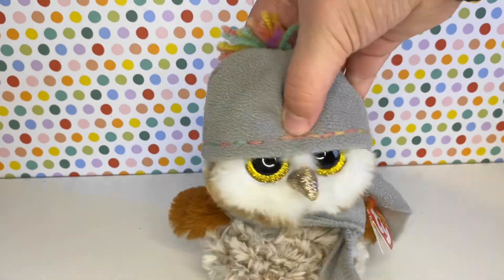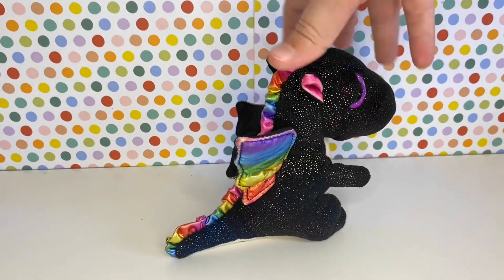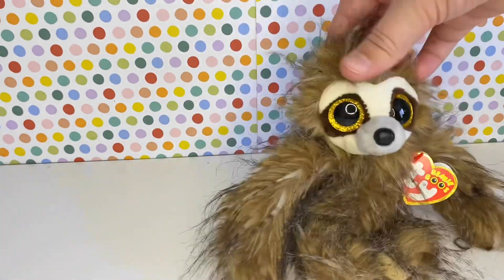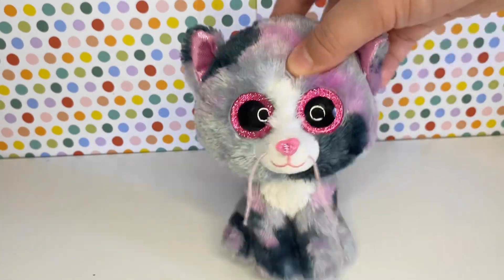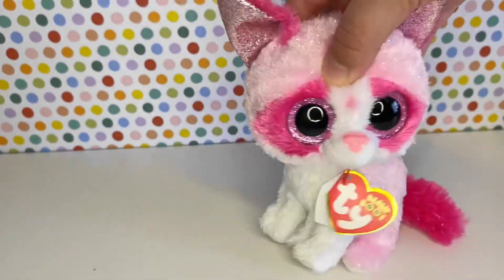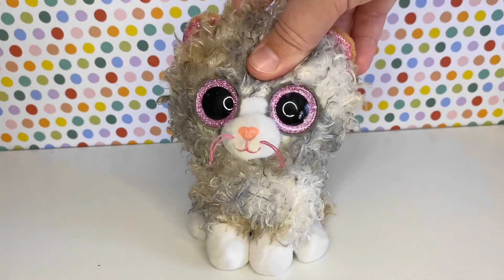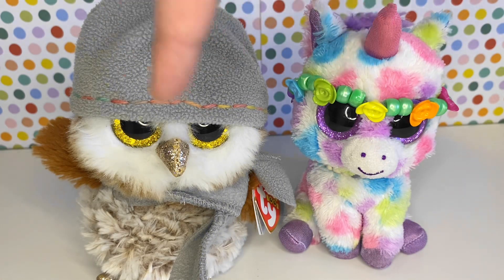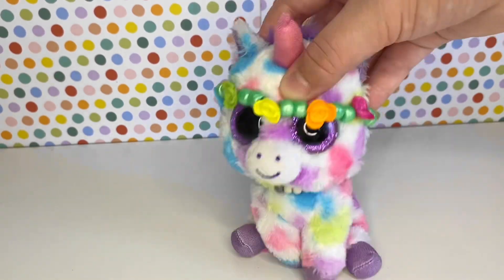My Top 10 Favourite Beanie Boos 💚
Tell me your top 10 favourite beanie boos in the comments I’d love to here your!!

Hello everyone, I am a nice relaxed channel and person. I do these videos for fun and to inspire, and I love learning new editing things along the way! Also you all don't know how much it means when I get comments and subscribers!!! ✌️💖🌈

✨ I do things like✨
Beanie boos
Lego
Art
Movies/ skits
Beanie boo Music videos
Hauls
And more!!

🌈Q&A🌈
Fist beanie boo: waddles (2016 waddles, not original waddles)
Favourite beanie boo (s): Percy and Wishful
Dream beanie boos: Lola, Spike, Trixie, Tangareen and Isla
Started collecting: 2015!
Start channel: 23 Nov 2021
How many beanie boos: 225? 🤯
Lego movie 1 or 2 better?: 2!!!
What style is your art?: big eyes, cartoon
Favourite Color: rainbow in order! 🌈

Thank you for reading, have a good day or night. Byeeeee ✌️💖